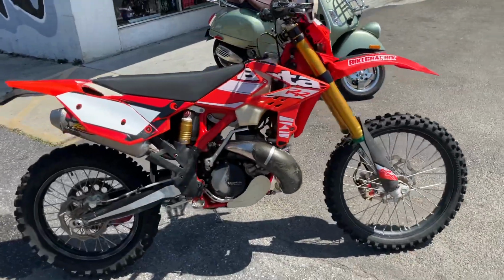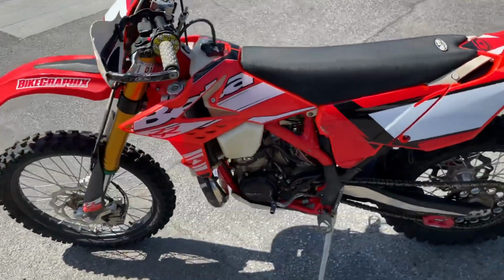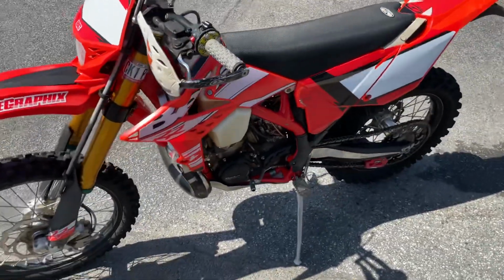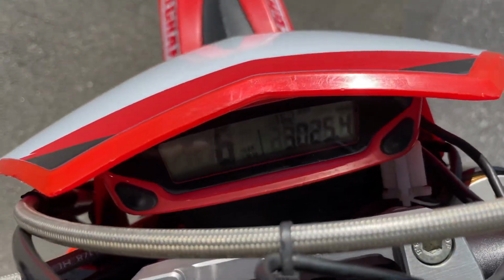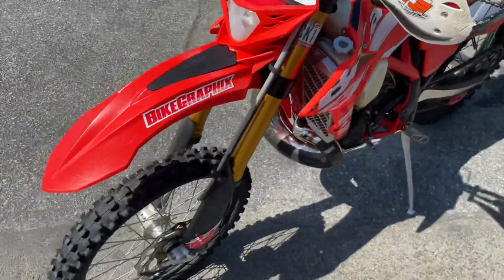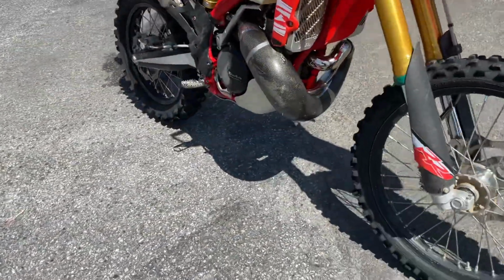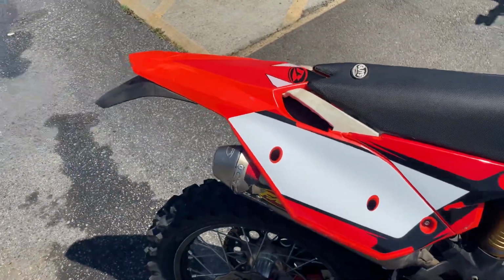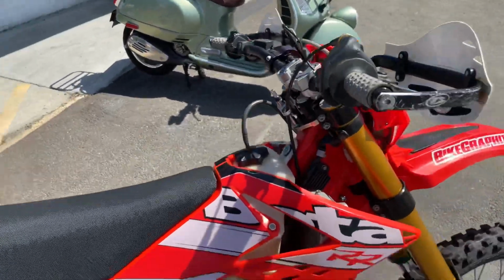2016 Beta 300 RR ... Two Stroke Dirtbike in the Bay Area!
2016 Beta 300RR
*clean  CA Title ( red sticker )
*162 hours
*293cc single cylinder two stroke engine, electric start , six speed transmission
*nicely set up for trail riding: handguards ( Enduro Engineering ), radiator braces, skid plate and carbon pipe guard
*all stock engine
*looks and runs great
*similar to the KTM 300 XC, Husqvarna TE300i and GASGAS EC 300 models
This beautiful Beta is offered at $4999  w financing options available w rates starting @ 0% apr for 15 months!

You ca see this motorcycle and many others at Santa Clara Cycle in Sunnyvale!